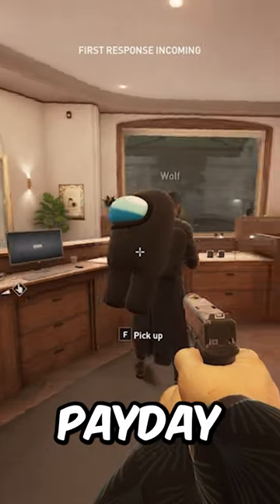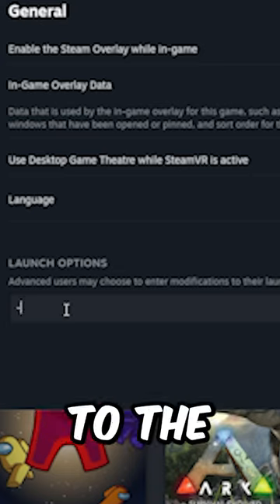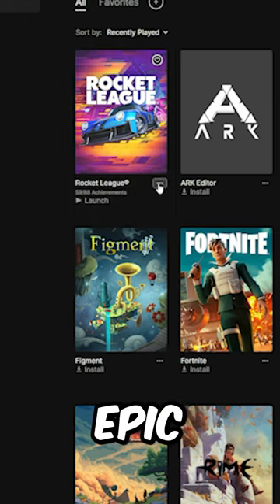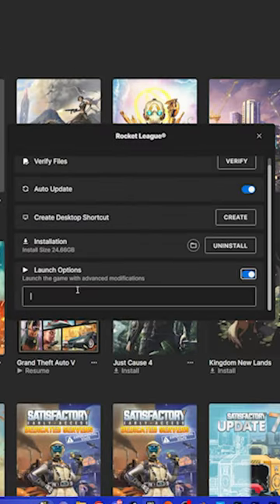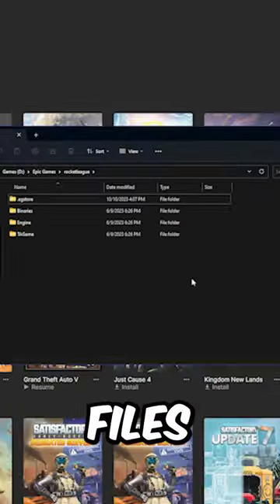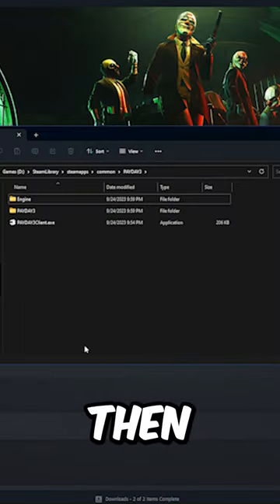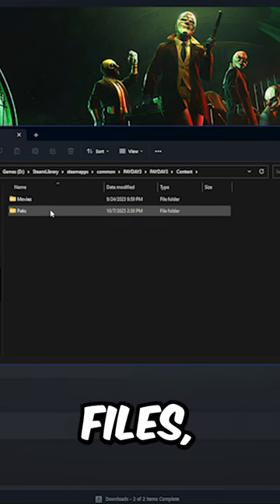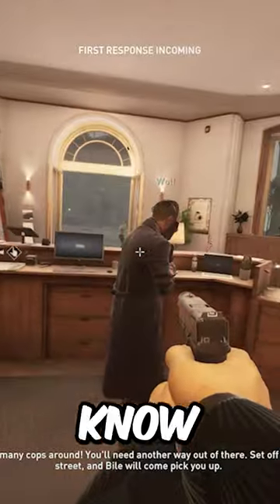Mods On Payday 3 Are CRAZY!!!